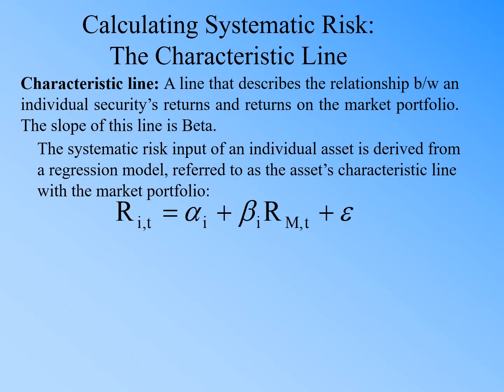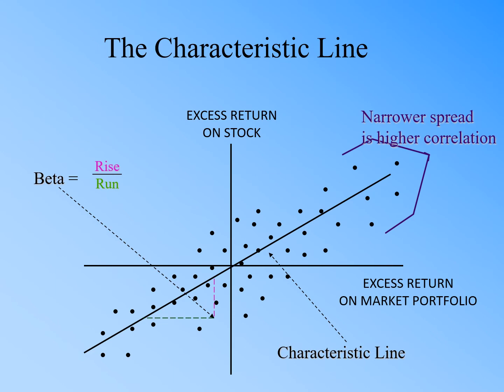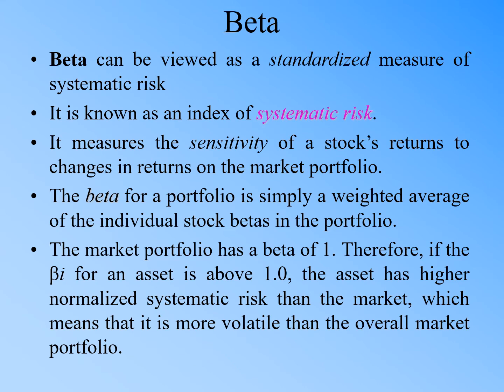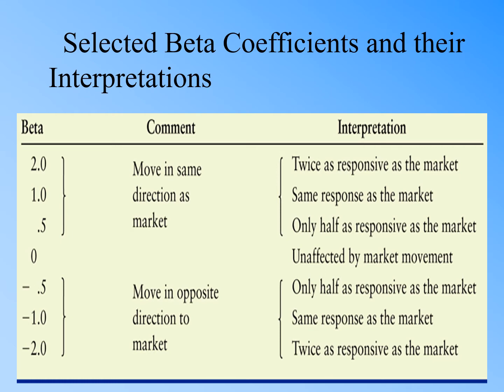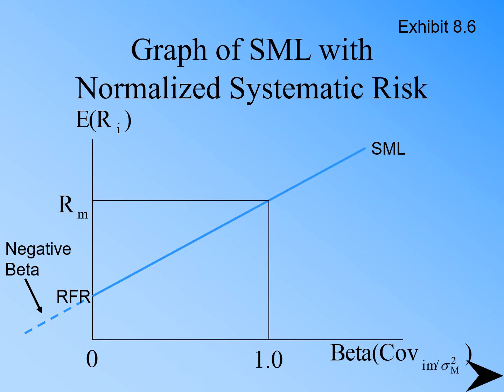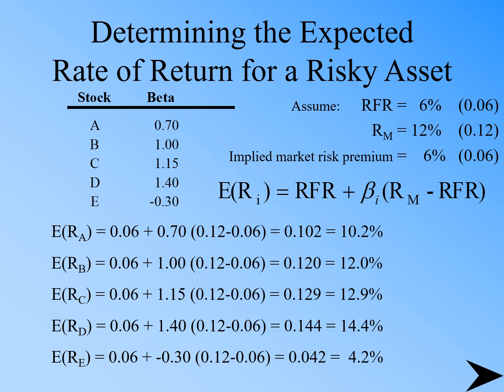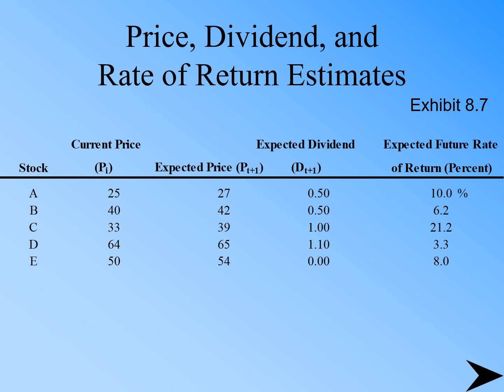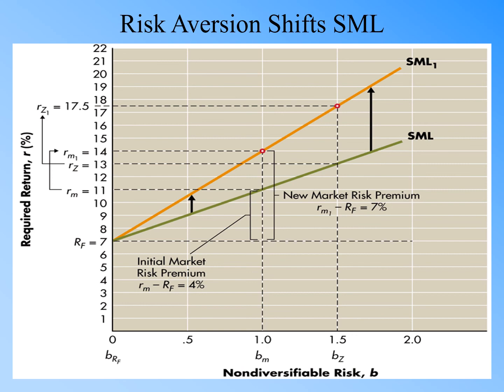Introduction to asset pricing model 4